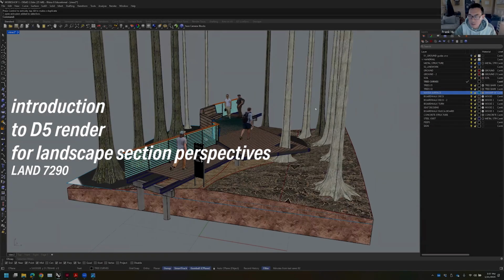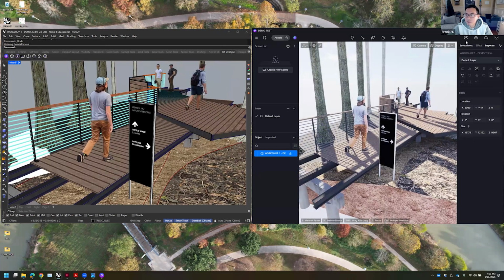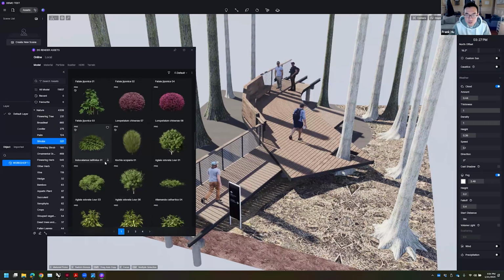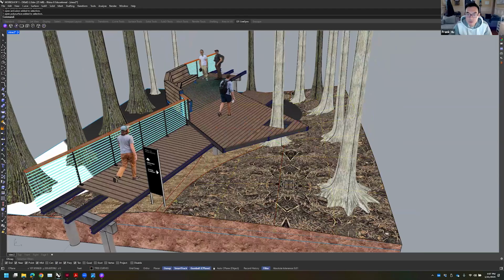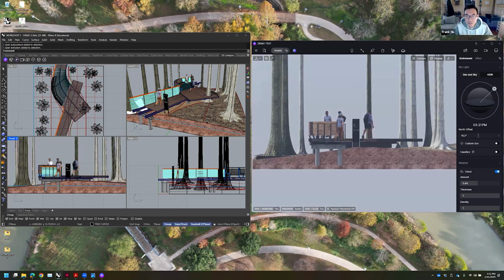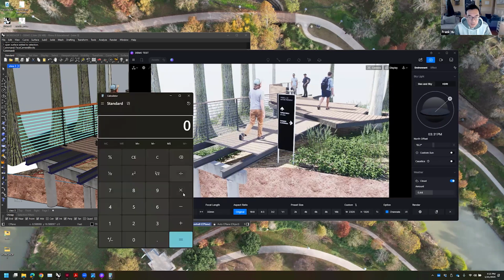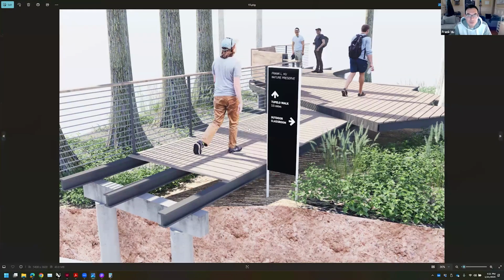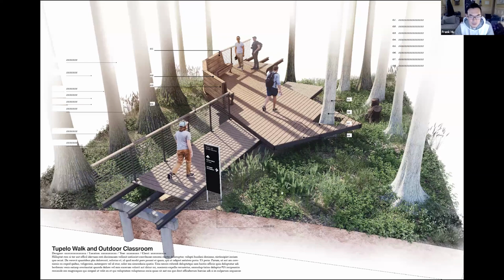Digital Workshop - D5 Render for Landscape Section Perspectives